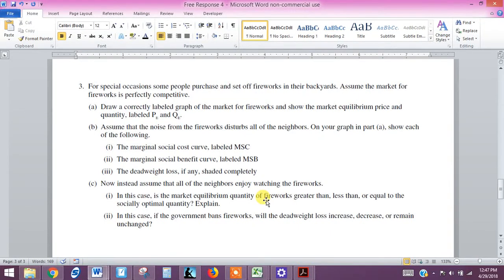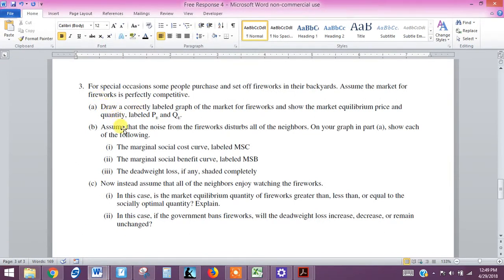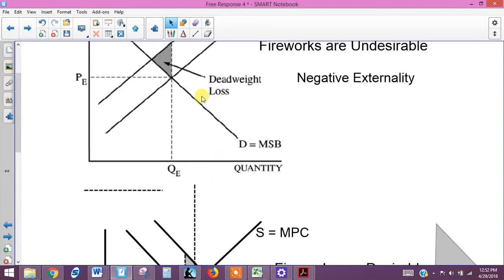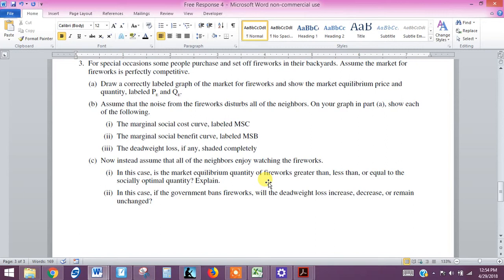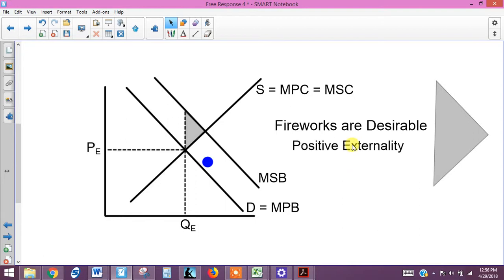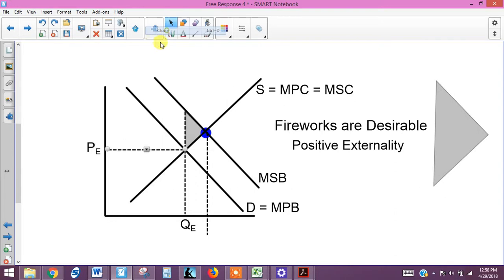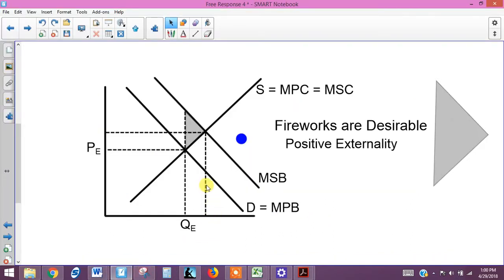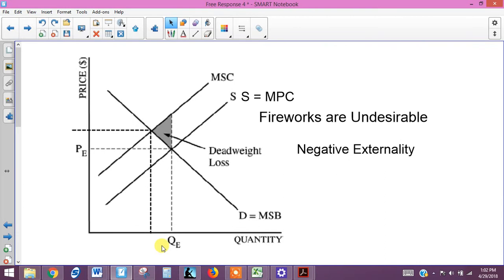Free Response 4 Part 3 abc